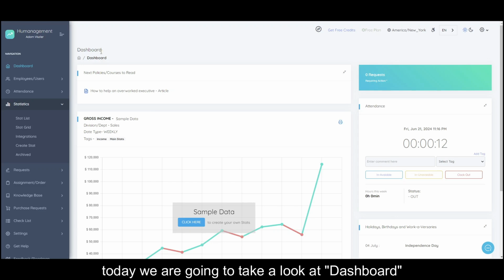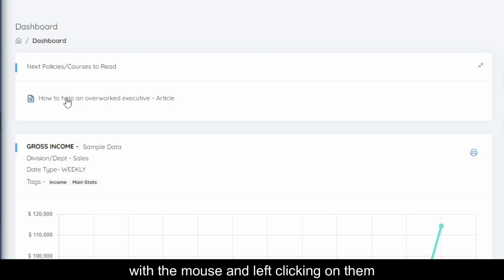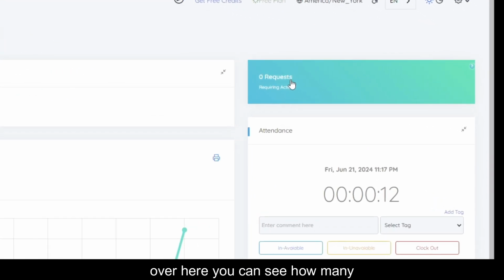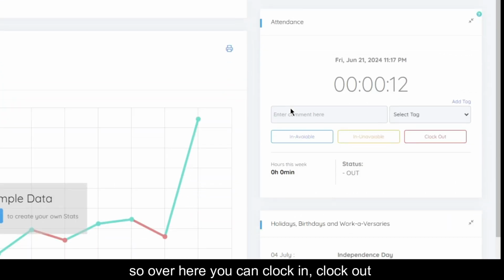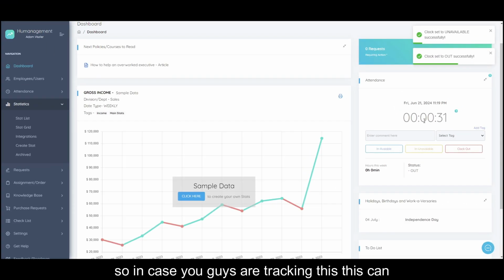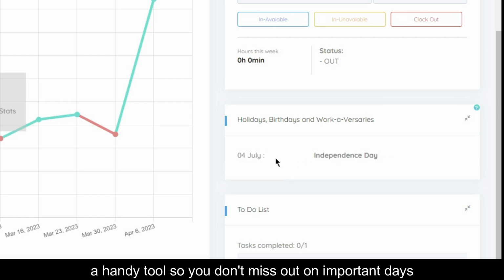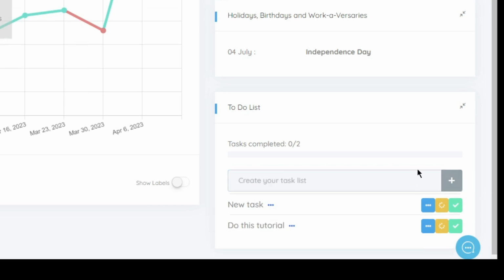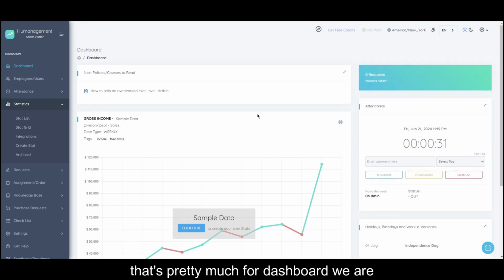Humanagement Dashboard Explainer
Humanagement is the #1 knowledge management tool for every business. It stores, organizes, tracks, and shares knowledge, policies, procedures, and training to make your employees autonomous and free up your time.

In this video, we'll walk you through a step-by-step method on how to assign articles and courses in Humanagement.